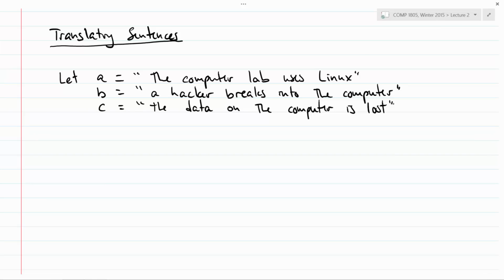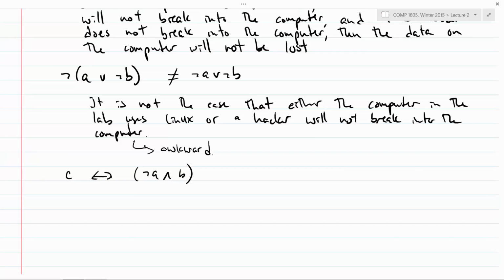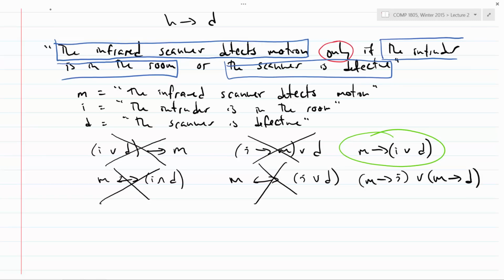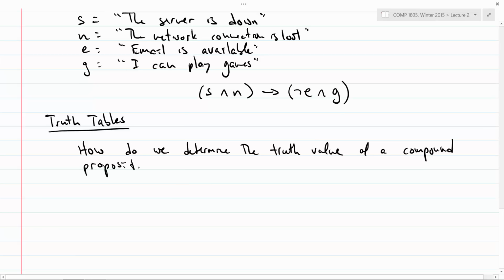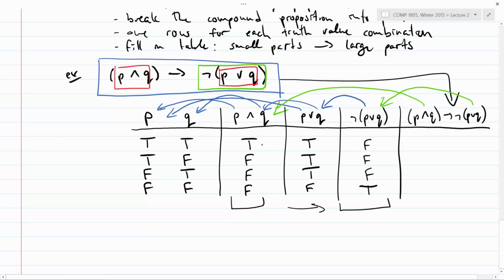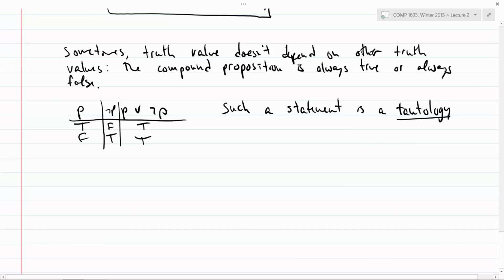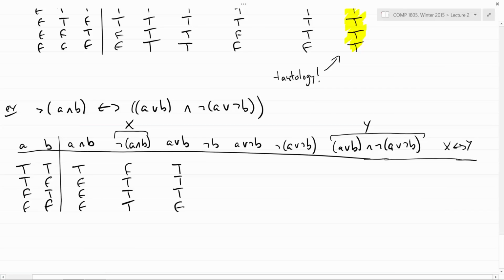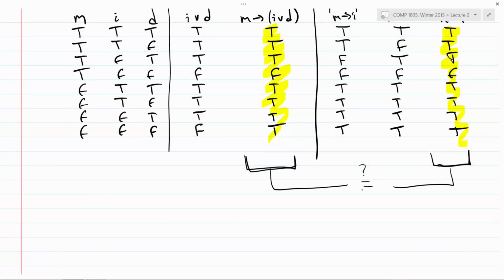Lecture 2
Topics covered: translating sentences, truth tables, logical equivalences